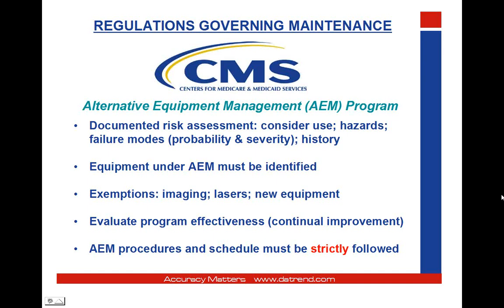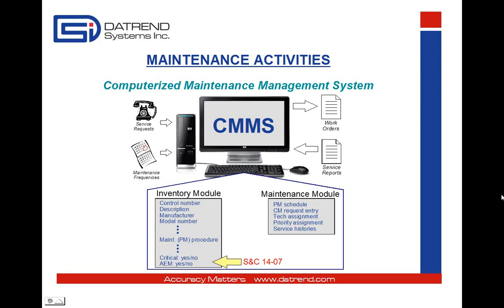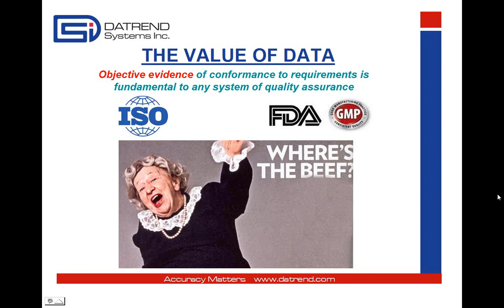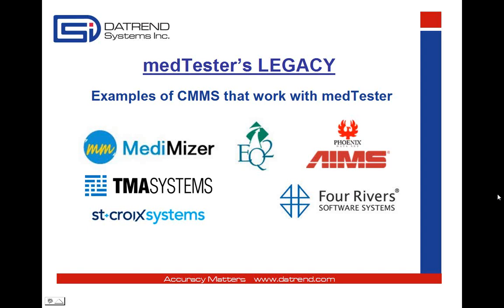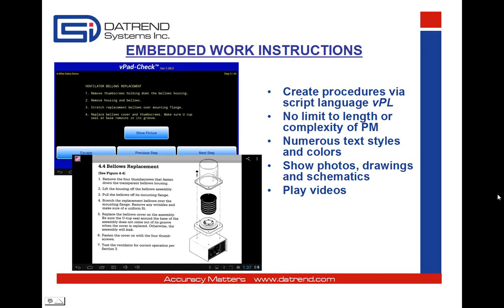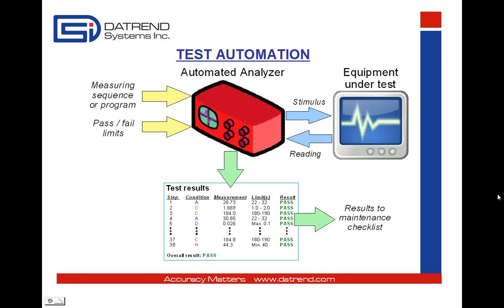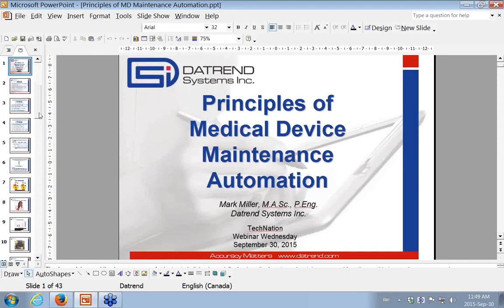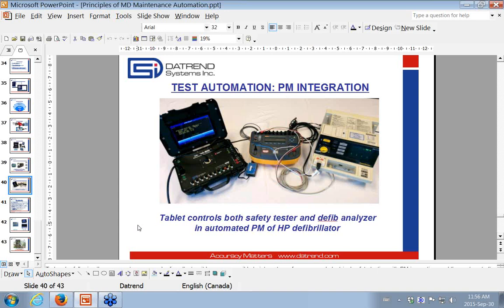Principles of Medical Equipment Maintenance Automation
To earn CE credits from the ACI you must watch the webinar in the on-demand archives

Due to rapid advancements in health care technology, Webinar Wednesday will only provide CE certificates for recorded webinars that occurred within 12 months of the original post date.

The 75-minute webinar will feature Mark Miller, a registered professional engineer, and Vice President of Engineering at Datrend Systems Inc. Mark has more than 20 years of experience designing and developing specialized instrumentation and software for medical equipment maintenance and testing.

This webinar will give attendees an opportunity to learn how new technologies can be applied to streamline equipment maintenance activity and satisfy increasing demands of workload and regulations.

Mark will explore these regulatory requirements for maintenance of medical equipment:

Regulatory requirements
Technician activity profile and workload
Computerized management of maintenance activity
Computerized automation of preventative maintenance (PM) and other routine tasks
Mobile computing technologies and their role in PM automation